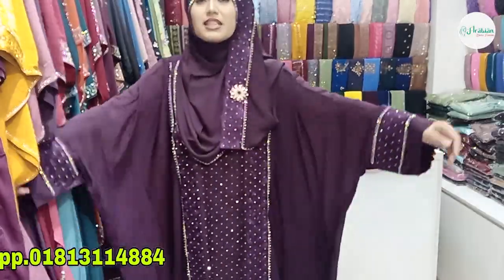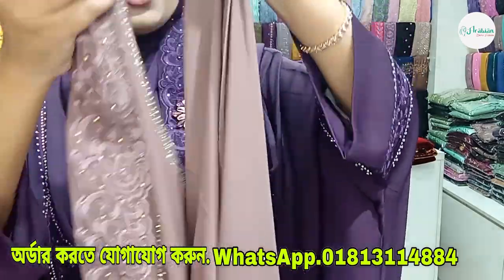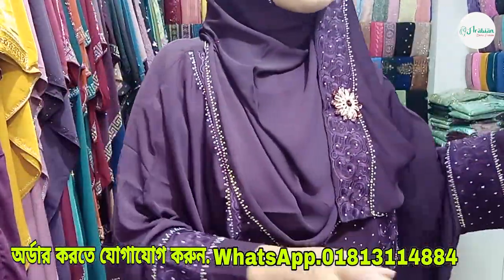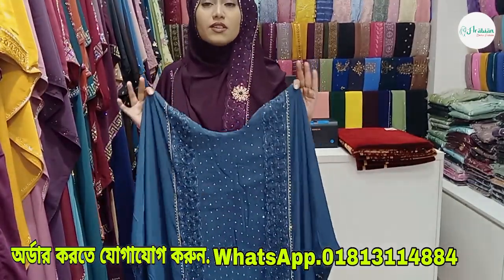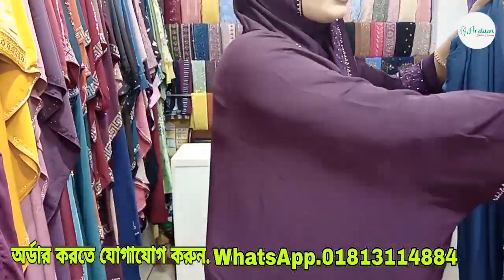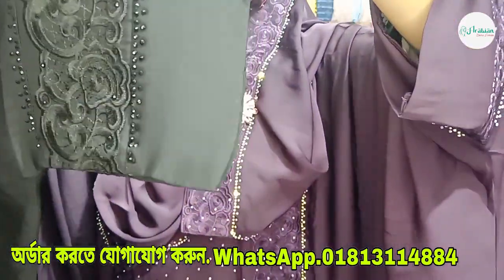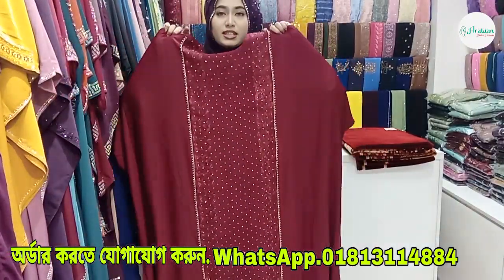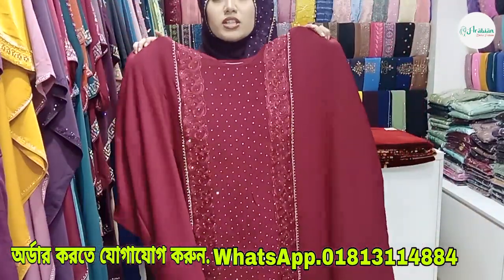🛍 অফার,অফার 2023 নতুন ডিজাইন মুহুয়া বোরকা পাবেন অফার প্রাইজে ll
Available in stock
Febris:Dubai cherry
Any size & colour available
অর্ডার কনফার্ম  করতে  আপনার নাম+ মোবাইল নাম্বার / ঠিকানা ও অবশ্যই প্রোডাক্ট এর সাইজ  লিখে আমাদেরকে ম্যাসেজ করুন
 অথবা কল করুন 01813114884 (Whatsapp)এই নাম্বারে।
কোন ঝামেলা ছাড়াই বাংলাদেশের যে কোন প্রান্ত থেকে ড্রেস অর্ডার করতে পারবেন। পণ্য হাতে পাওয়ার পর মূল্য পরিশোধ করুন।
 ঢাকার ভেতরে হোম ডেলিভারী 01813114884 (Whatsapp) এবং ঢাকার বাহিরে কুরিয়ার সার্ভিসের মাধ্যমে ডেলিভারী দেওয়া হয়।
এক্সক্লুসিভ ব্রাইডাল কালেকশন । রয়েছে বোরকা || আবায়া || গাউন || খিমার || স্কার্ট || ওড়না সহ আরও অনেক কালেকশন ।
নিউ ডিজাইনের এক্সক্লুসিভ সব 2 পার্ট স্টাইল বোরকা কিনুন ।  Arabian Borka Fashion
এক্সক্লুসিভ গাউন স্টাইলের সব লেটেস্ট ডিজাইনের বোরকা আবায়া কিনুন
দুবাই পার্টি বোরকা || খিমার || আফগান || আবায়া কিনুন ঘরে বসে ।
Arabian Borka Fashion
ঢাকার ভিতর ৮০টাকা এবং ঢাকার বাহিরে ১৫০ টাকা উভয় ক্ষেত্রে ডেলিভারির টাকা এডভান্স করে কনফার্ম করতে হবে।
বিশেষ দ্রষ্টব্যঃ
প্রোডাক্ট সম্পর্কে বিস্তারিত জানতে ইনবক্সে অথবা যোগাযোগ করুন: .01813114884 (Whatsapp)
ডেলিভারি টাইম:
ঢাকা হলে কালকে বা পরশু পাবেন,
ঢাকার বাইরে হলে ৩/৪ দিন সময় লাগবে।

হয়ে "Arabian Borka Fashion" Youtube Channel টি Support করবেন।
 আর আপনারা কি ধরনের ভিডিও দেখতে চান আমাকে
Comment করে জানাবেন।